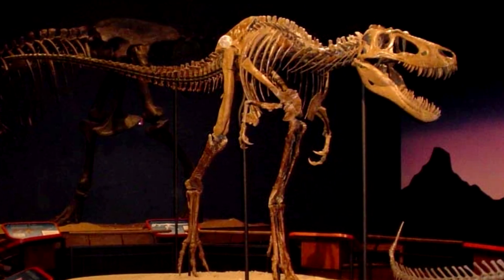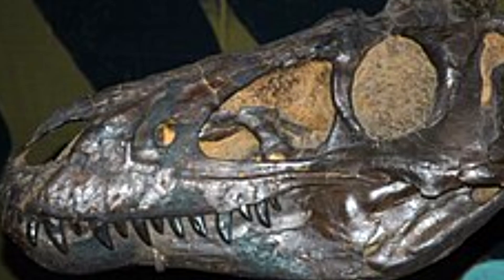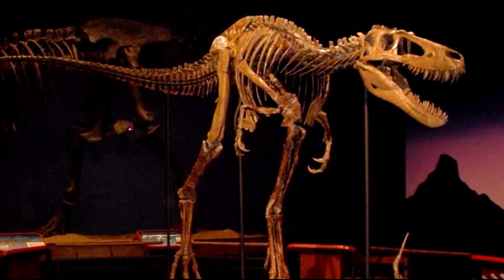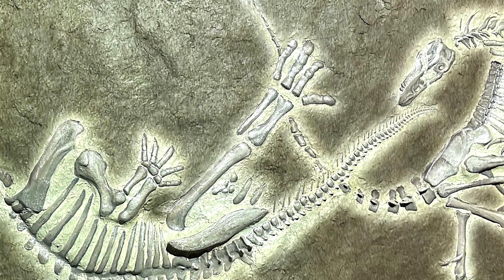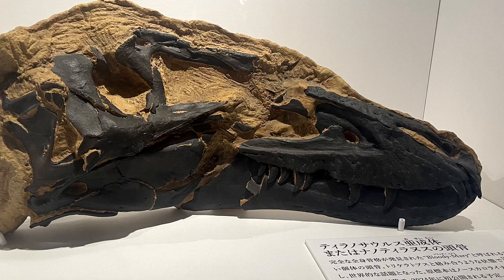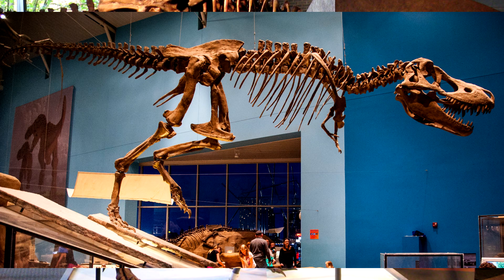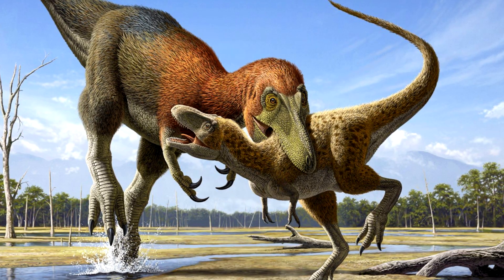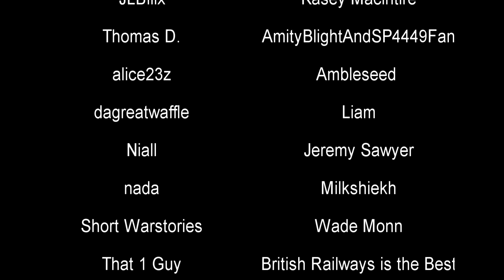The Revival of Nanotyrannus | Prehistory in the Dark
Nanotyrannus, for many years, was a dubious genus of tyrannosauroid that was suspected to merely be a juvenile Tyrannosaurus Rex. However, a recent study suggests that they may have been their own, smaller, thing as originally thought.